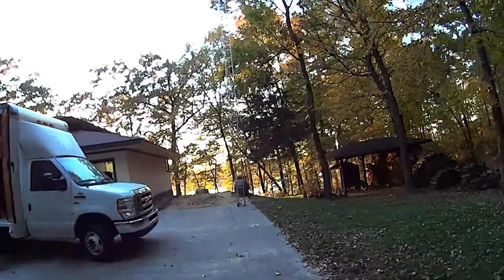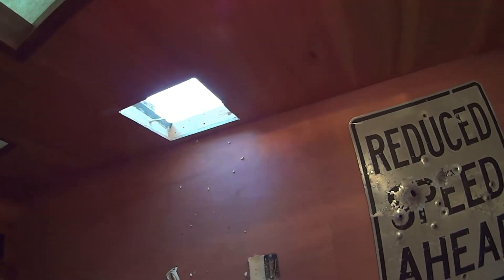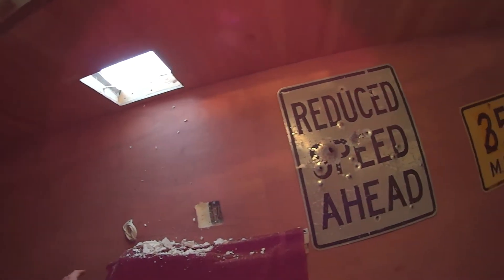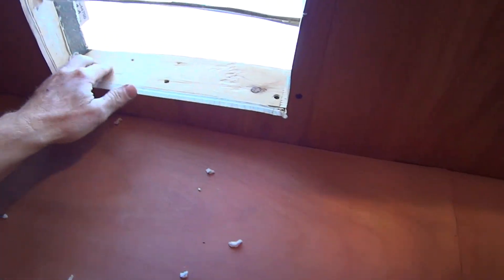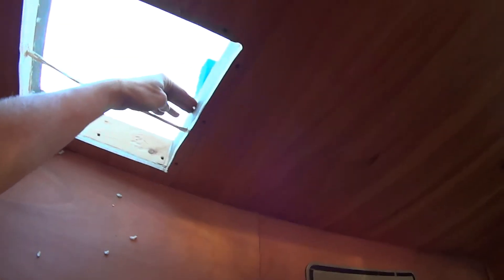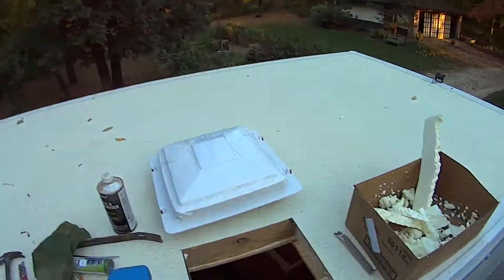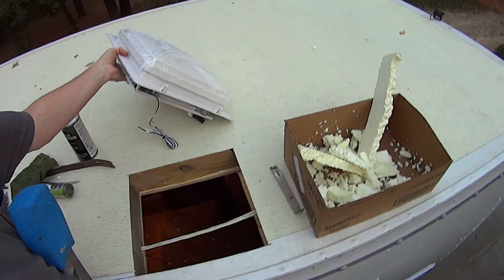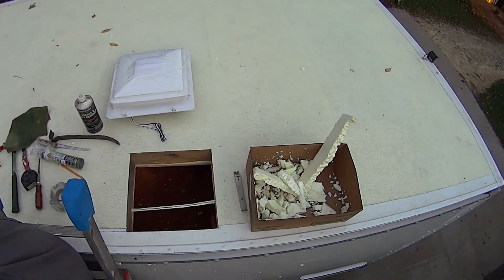Rich's Box Truck to RV #80 - MAXXAIR ceiling fan rough installation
Rich decides in install a fan above the microwave oven cabinet.